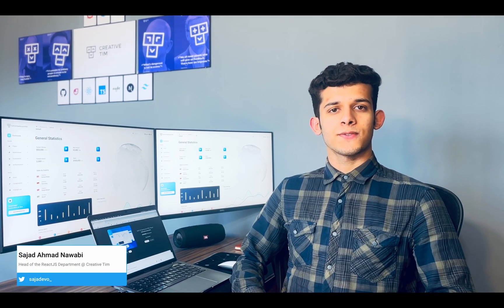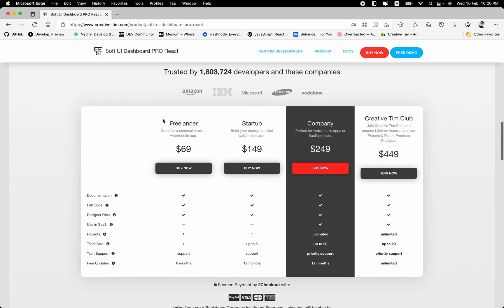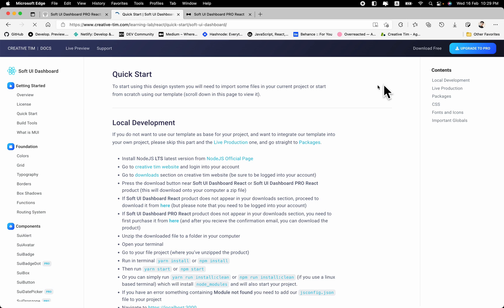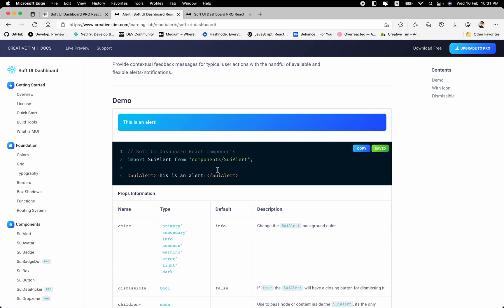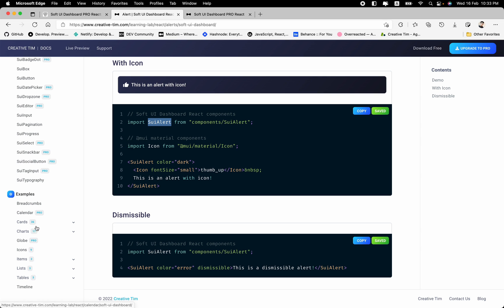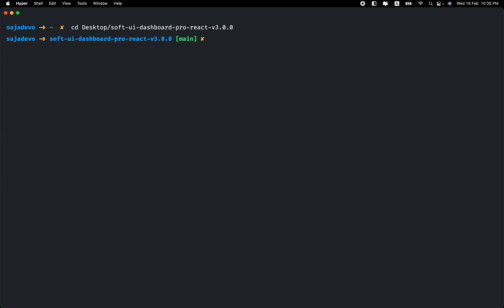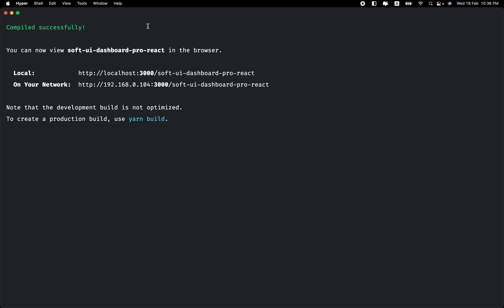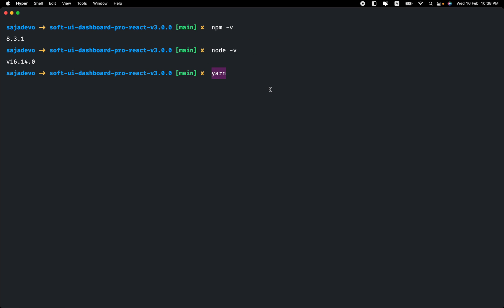Built your website fast with Soft UI Dashboard PRO React (2022)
In this video, we will present one of our popular ReactJS products, Soft UI Dashboard PRO React, that can help you build your website easier and faster. Let us know your thoughts about it!

📹 Video contents:
00:00 Introduction
00:28 Product Information
01:58 Product Live Preview
03:00 Product Documentation
07:32 Installing & Setting Up the Product

💎 For more webdesign & development resources